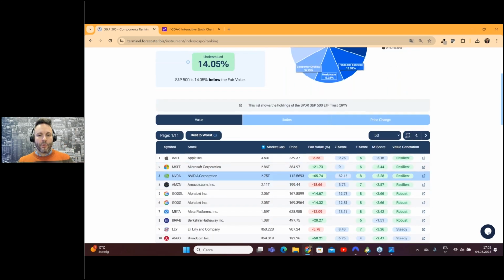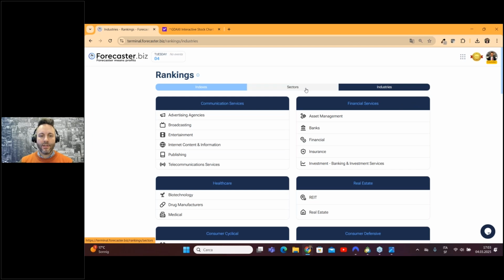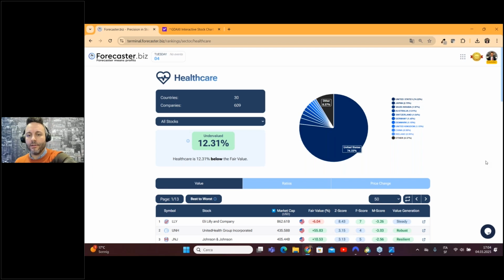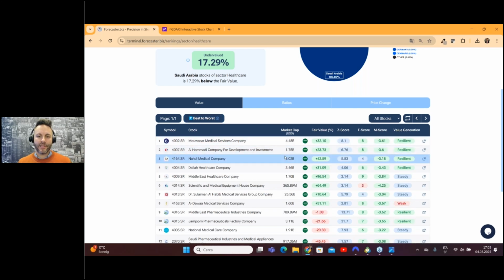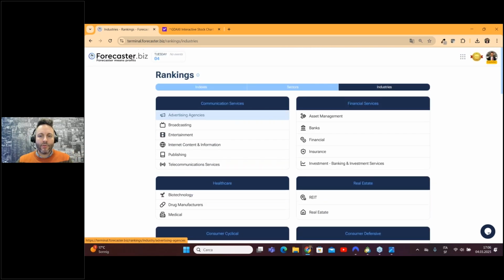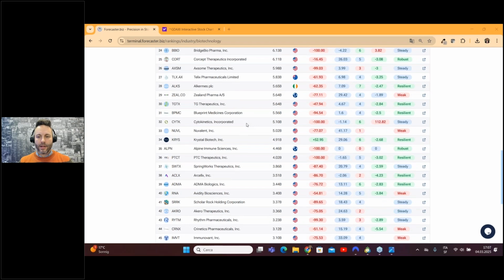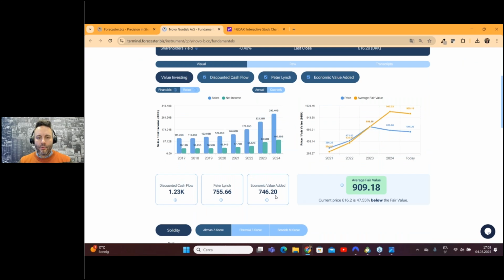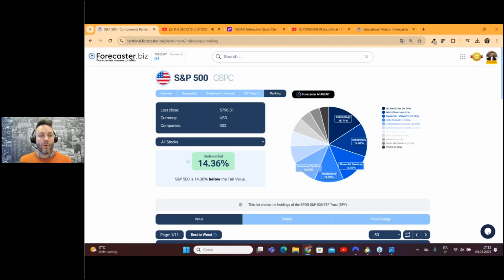Forecaster Terminal RANKINGS tutorial